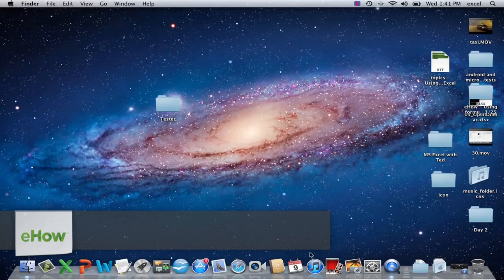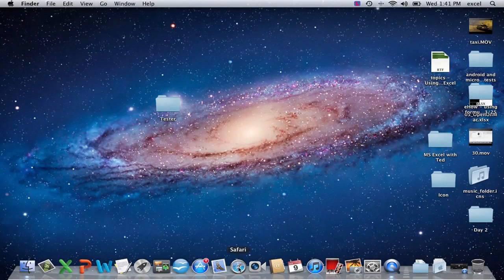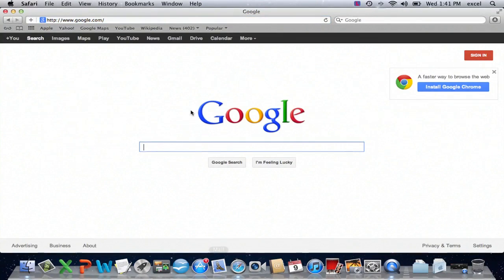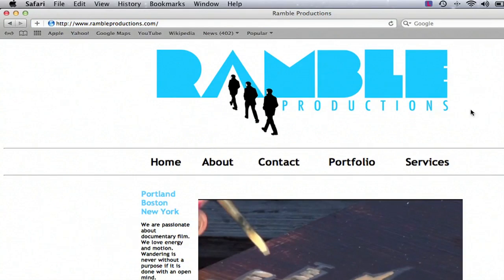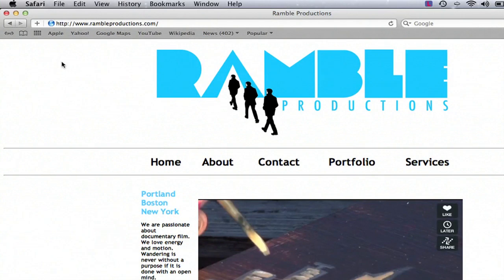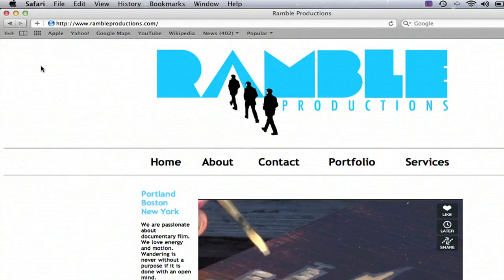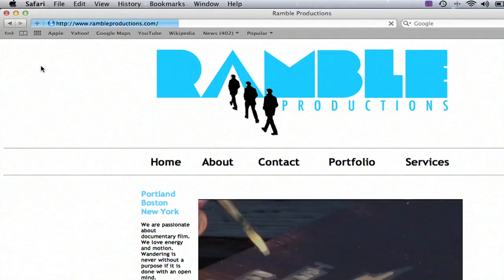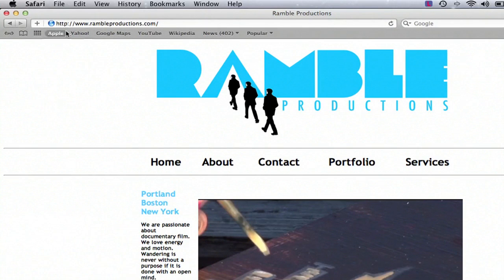How to Use the Refresh Apple Icon : Computer Icons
Using the refresh Apple icon is something that will actually require you to press two buttons. Use the refresh Apple icon with help from a computer specialist in this free video clip.

Series Description: When you first boot up your Windows or Mac computer, the first things you see are going to be your icons. Take complete control over your computer's icons with help from a computer specialist in this free video series.